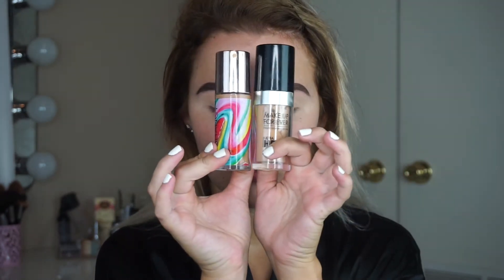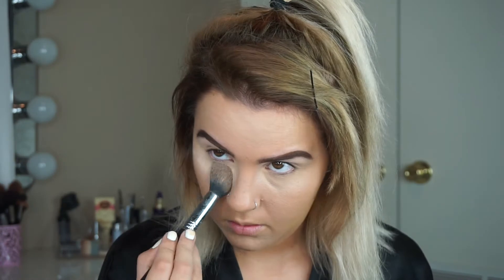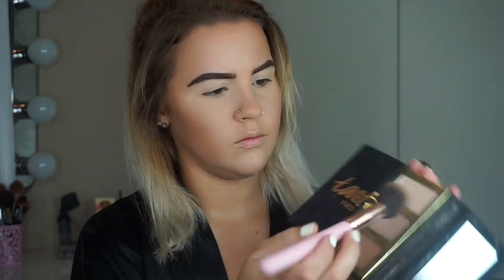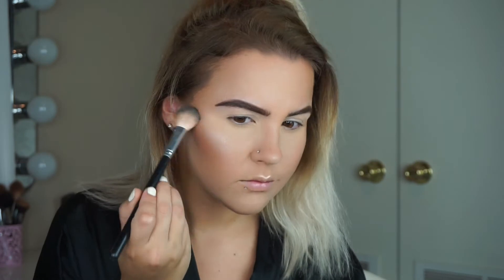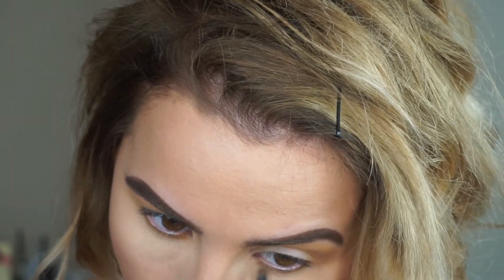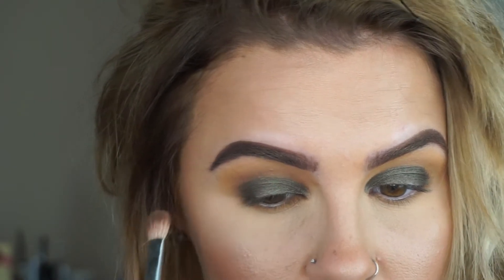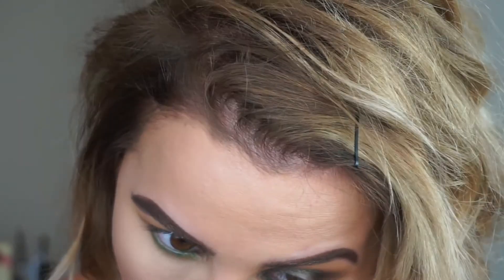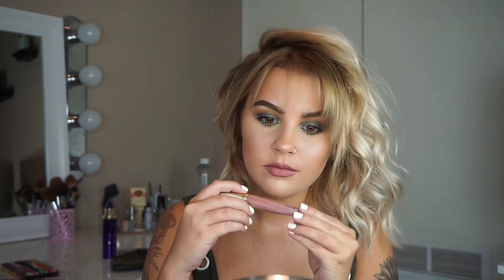Mossy Green Look using No Falsies